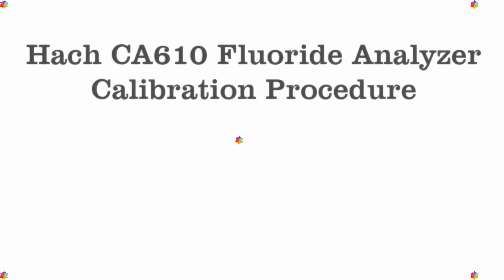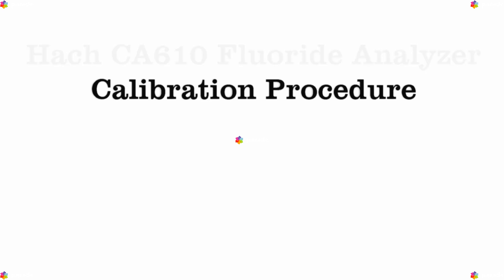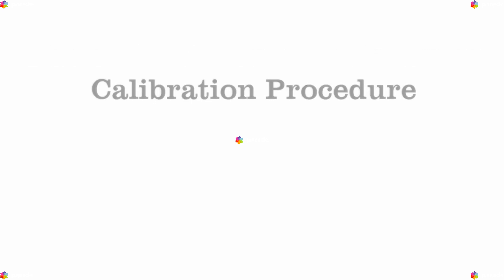Hach CA610 Fluoride Analyzer Calibration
This video will guide you through the steps for calibrating the Hach CA610 Fluoride Analyzer.